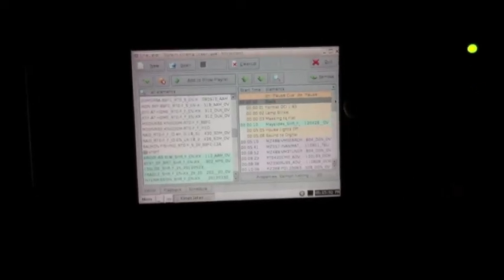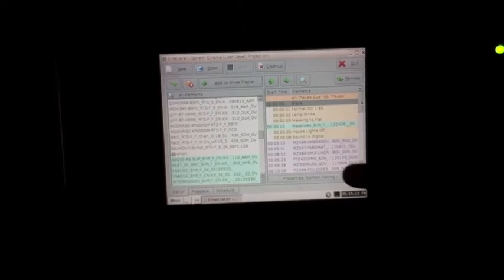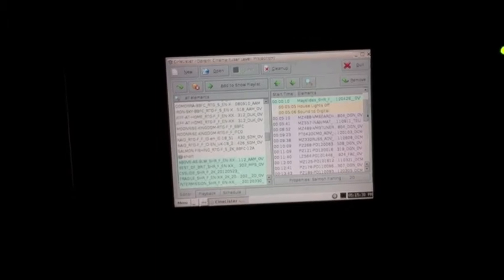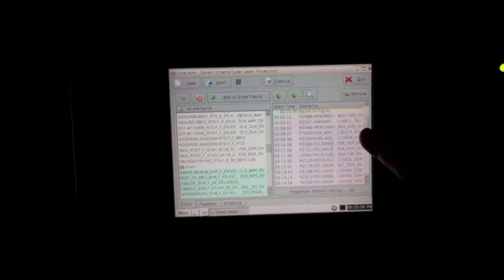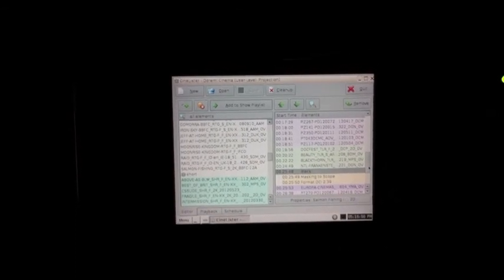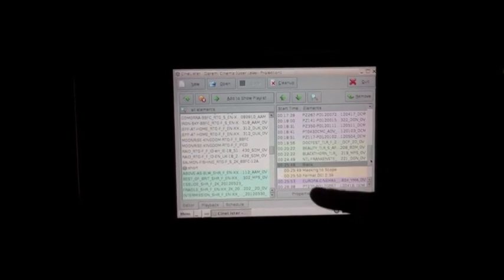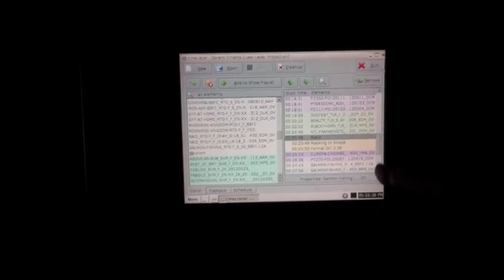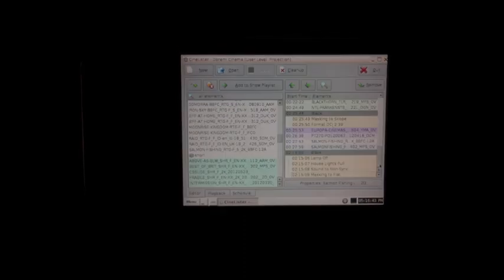Showroom Cinema - Building a movie (digital version)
Projectionist Kate from The Showroom Cinema shows us how the modern movie experience is put together...